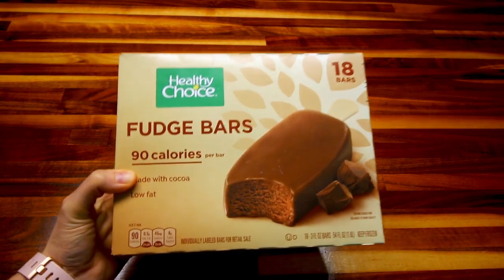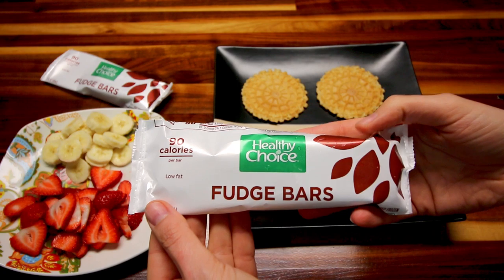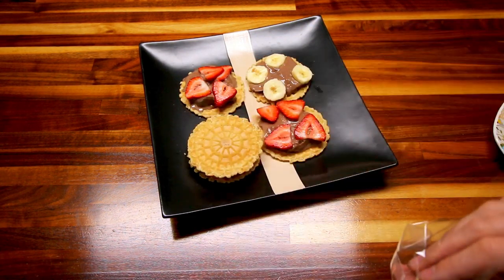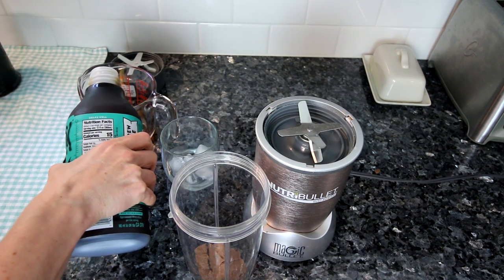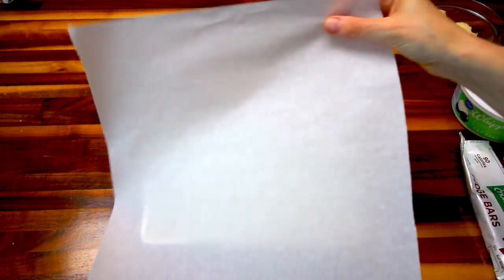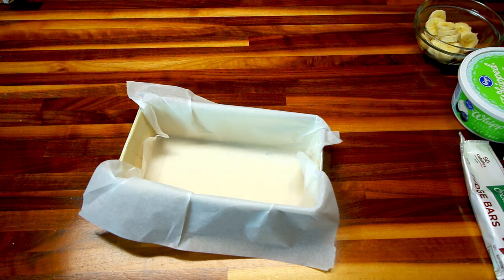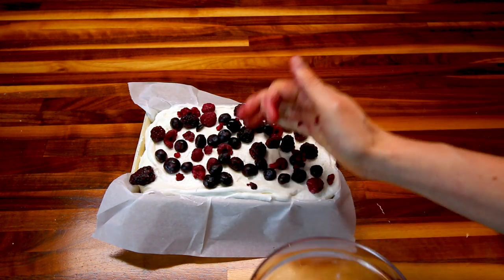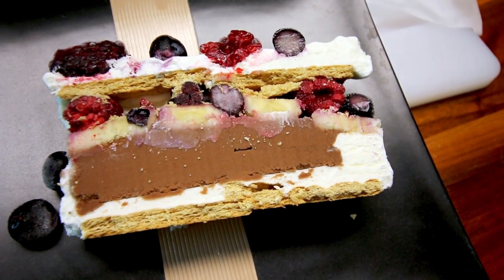3 QUICK and EASY WW Desserts #2 (Weight Watchers) | Low Point Desserts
3 Quick and Easy WW Desserts #2 (Weight Watchers) | Low Point Desserts
In this video I show you 3 quick and easy WW desserts that are also low in points! These all are made with Healthy choice fudge bars but you could also use the WW ice cream bars that come in different flavors.

Ice Cream Sandwiches:
8 Pizzelle cookies
2 Healthy Choice fudge bars
fruit of your choice.
Defrost fudge bars for about 2 minutes then cut in half equally and place each half on a cookie. Gently press down fudge bar to cover the surface of the cookie. Top with fruit and lightly press down remaining cookies. Freeze or eat right away.
Makes 4 servings.  MyWW SmartPoints per serving - Green: 3 SmartPoints / Blue: 3 SmartPoints / Purple: 3 SmartPoints

Coffee slushie:
1 Healthy Choice Fudge Bar
8 oz cold coffee
a few ice cubs
Blend all ingredients together and enjoy!
Makes 1 serving.  MyWW SmartPoints per serving - Green: 3 SmartPoints / Blue: 3 SmartPoints / Purple: 3 SmartPoints

Ice Box Cake:
4 Healthy Choice fudge bars
8 oz fat free whipped topping
6 sheets of reduced fat graham crackers
1 banana sliced
2 cups frozen mixed berries
Line bread pan with parchment paper, leaving overhang to act as handles. Place 3 sheets of graham crackers in the bottom. Top with 1/2 of the whipped topping. Remove sticks from fudge bars that have defrosted slightly and place bars on top of whipped topping. Cover with bananas and about 1 cup of the frozen berries. Top with remaining graham crackers, slightly pushing down. Put remaining whipped topping on graham crackers and sprinkle with remaining berries. Freeze for at least 4 hours until set.
Makes 8 servings.  MyWW SmartPoints per serving - Green: 6 SmartPoints / Blue: 6 SmartPoints / Purple: 6 SmartPoints